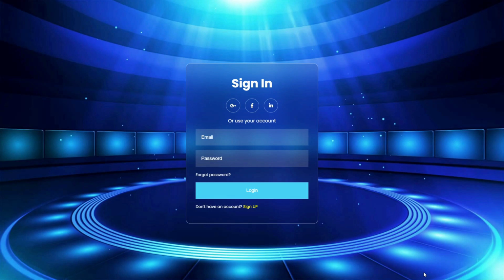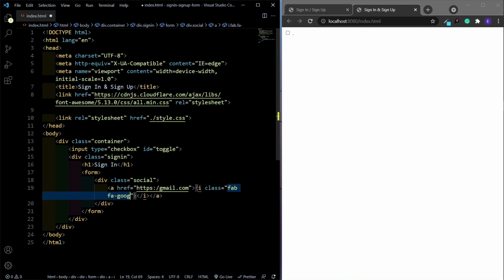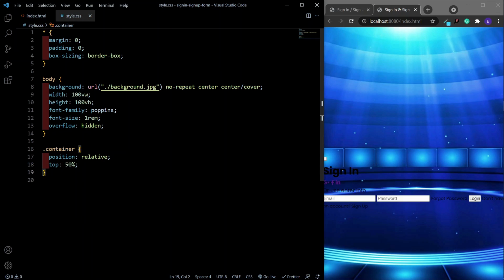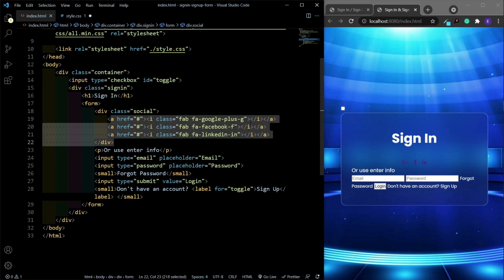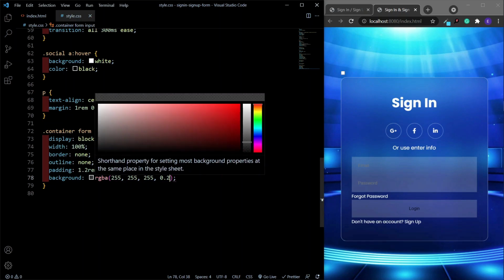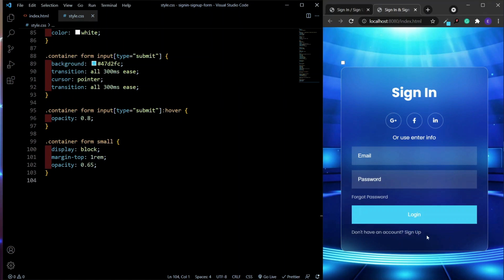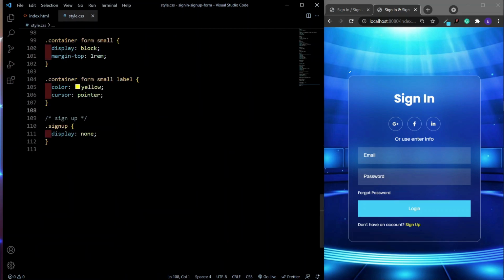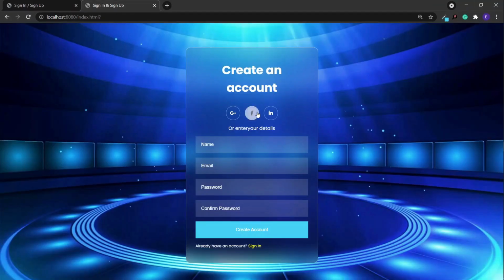ANIMATED Responsive Glassmorphism Login & Registration Form using Only HTML & CSS | Form animation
In this tutorial, I'll be showing you how to create an ANIMATED Responsive Glassmorphism Login & Registration Form using Only HTML & CSS. Or a Sign In & Sign Up Form animation with HTML and CSS. We'll use a simple trick that shows or hide a form depending on the state of a checkbox. This is a very simple beginner-friendly web development project tutorial.